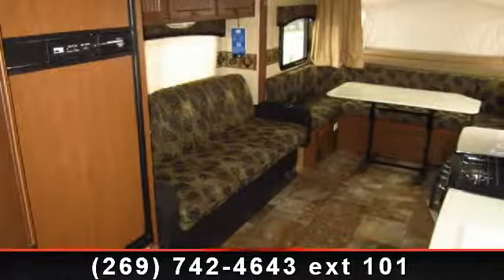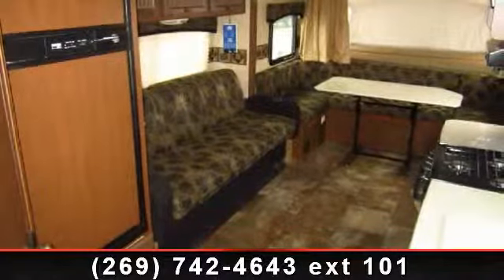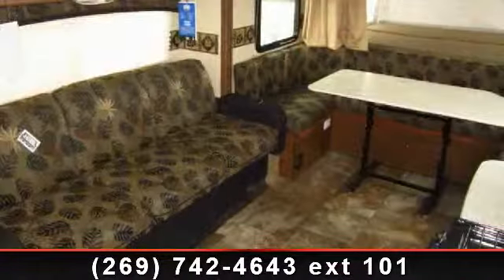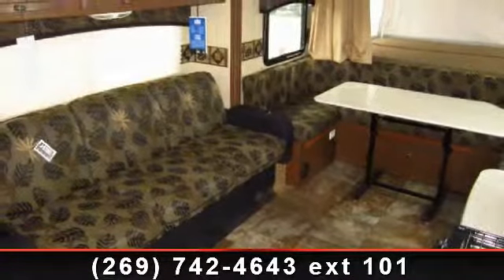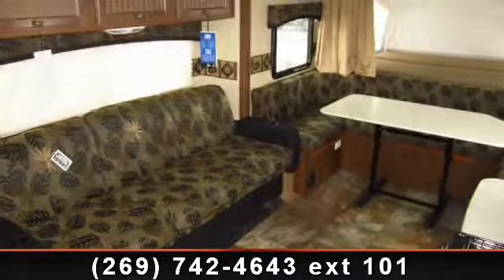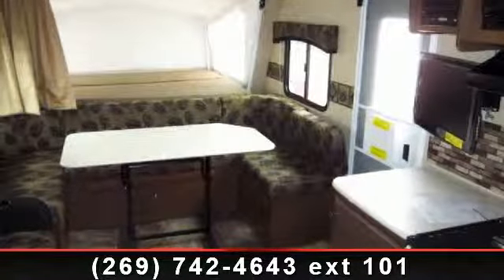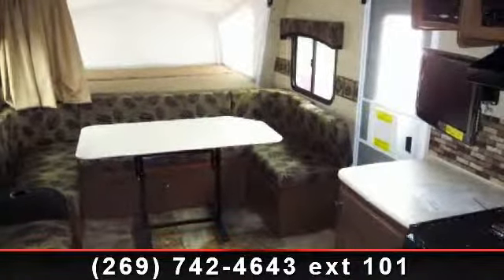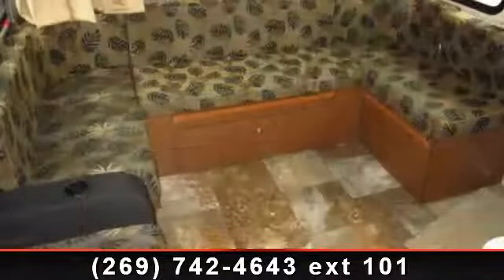2014 Jayco Jay Feather Ultralite - Haylett Auto and RV Supe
Just a few of the excellent features of this 2014 hybrid travel trailer are the large wardrobe closets and push-button power tongue jack. You\'ll enjoy a 22 inch flatscreen high definition television and an RVQ grill along with a free standing dinette table and seats with storage underneath. Jayco Jay Feather Ultralite X23B has a decadent Chocolate colored interior and is available now at your Coldwater Michigan RV dealership.\r\n\r\nFeaturing the best warranty of any hybrid campers these Jay Feather RVs by Jayco are built to perform and to last! Te X23B model Jay Feather is one of our best sellers. This hybrid model includes not only the front and rear hybrid bed ends, but also a sofa slide out to greatly increase your floor space as well as a HUGE series of wardrobe closets next to the rear bunk and bathroom! Five sized vacuum lamination and the strongest roof in the hybrid camper industry makes this one worth the drive!